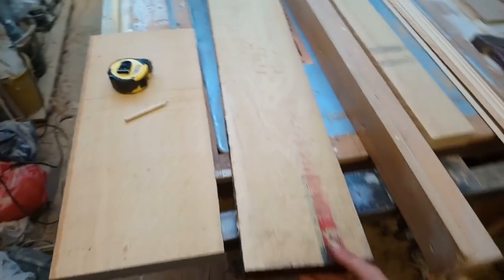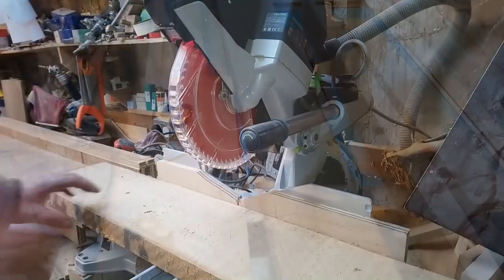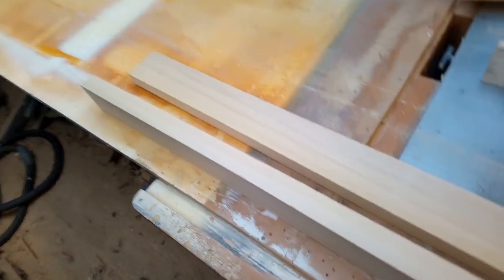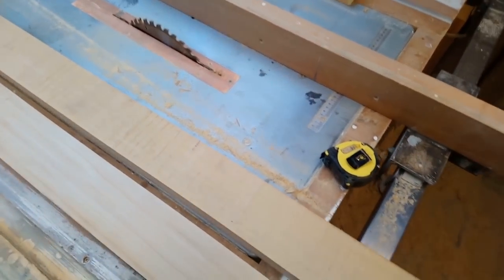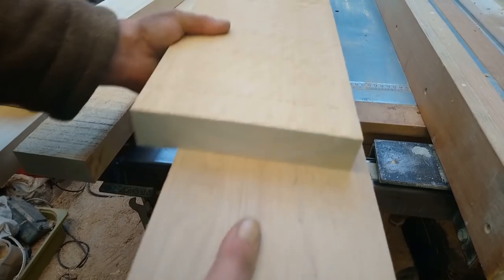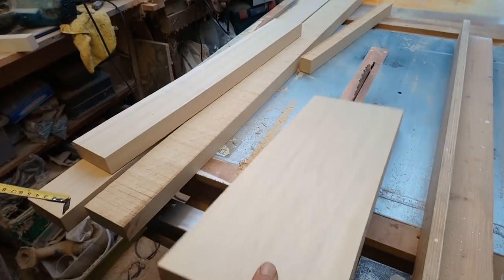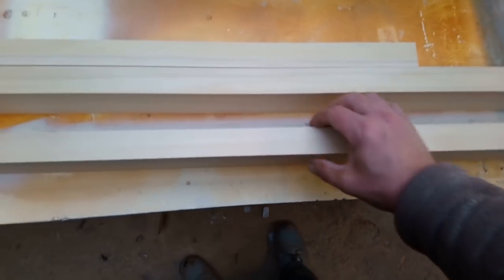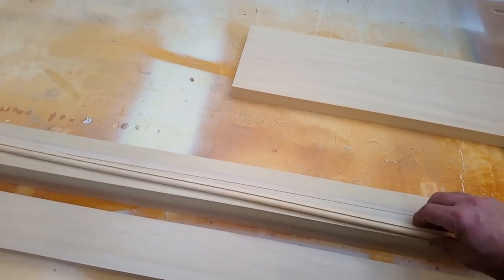Hilary's basement Pt2 - Cutting & planing the Tulip wood for the internal door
This is a basement room I'm doing some improvements on, improving the drainage outside by removing slate cement n flagstone additions, replacing a blank outside door & frame damaged by water from the blocked drainage, undoing badly sealed cills on the door & window, Making & fitting an internal single panel glazed Tulip/Yellow poplar door & frame, fitting skirting, & fitting alcove cupboards & a desk for the children,